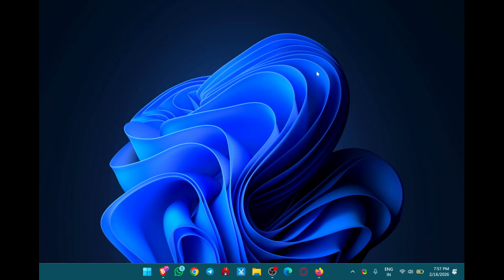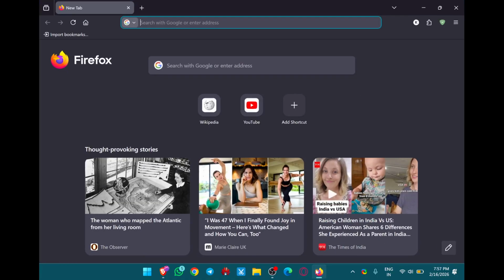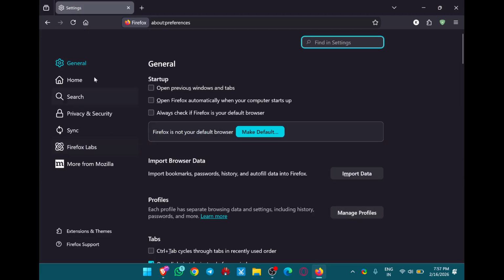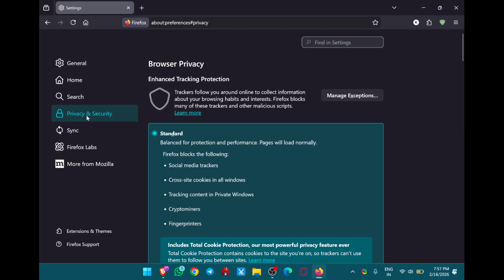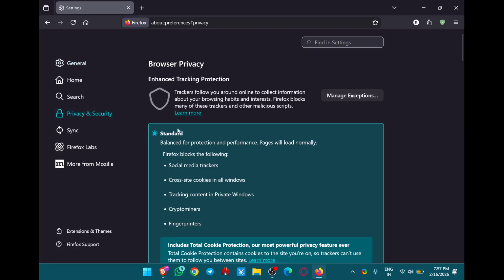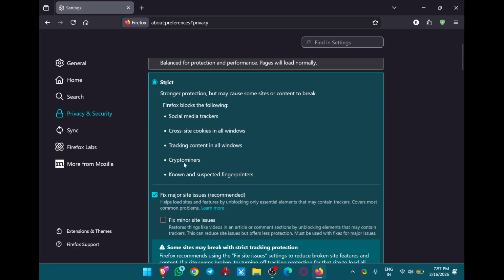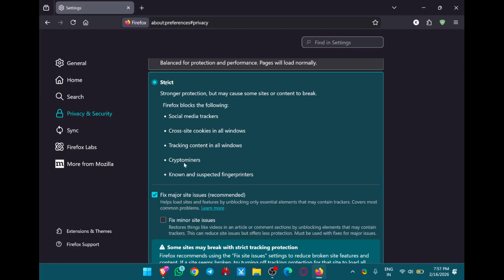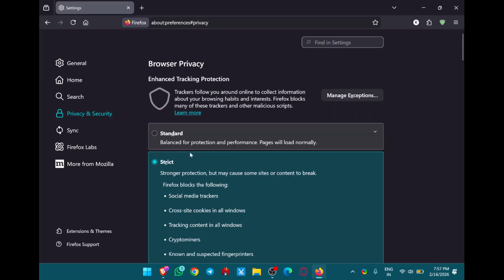How to Enable Strict Tracking Protection in Firefox on Windows 11 or 10 | GearUpWindows Tutorial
In this video, learn how to enable Strict Enhanced Tracking Protection in Firefox on Windows 11 or Windows 10.

By switching to Strict mode, Firefox blocks more trackers, third-party cookies, fingerprinting scripts, and cryptominers. This improves your browsing privacy and reduces online tracking.

Follow the step-by-step instructions in this tutorial to enable maximum privacy protection in Firefox.